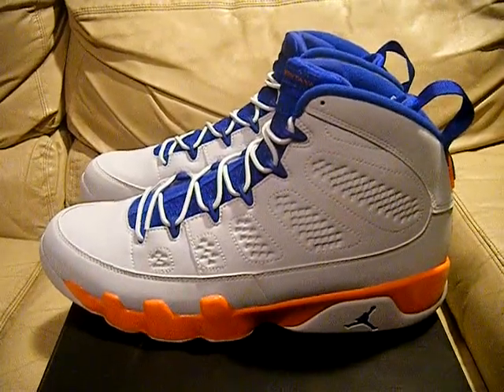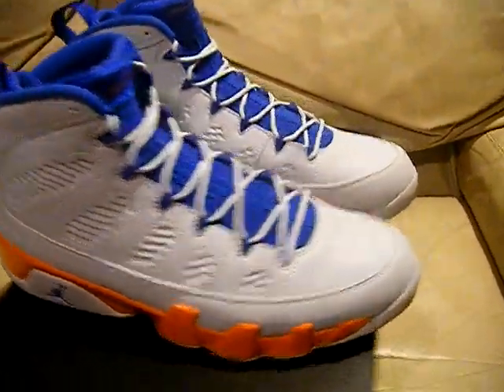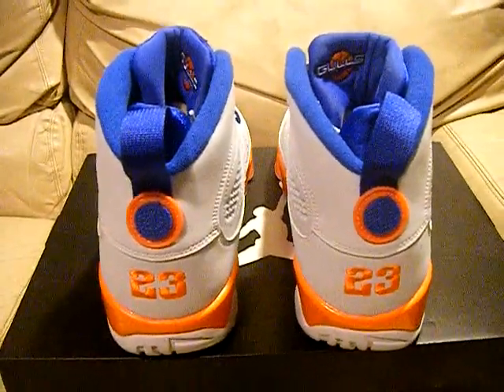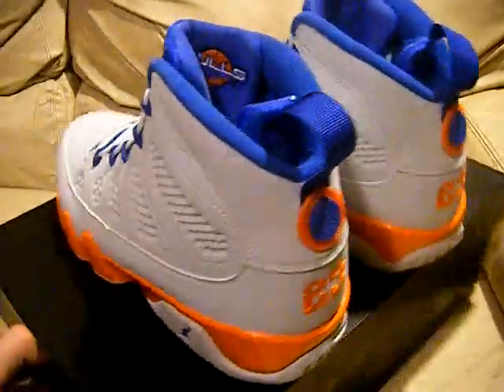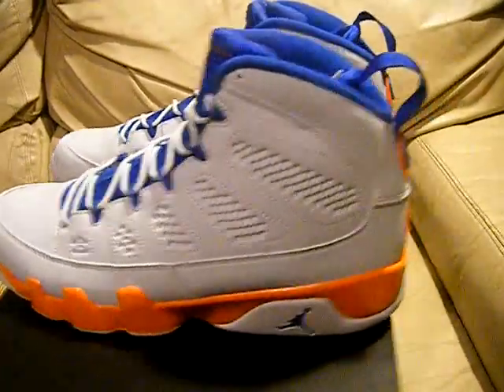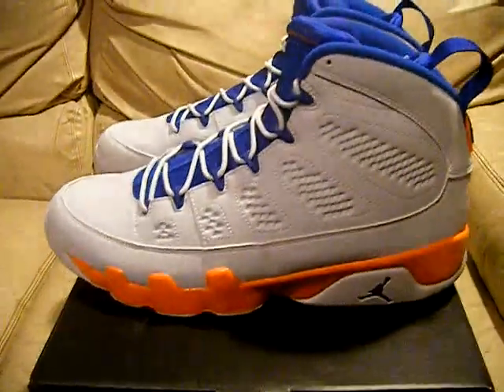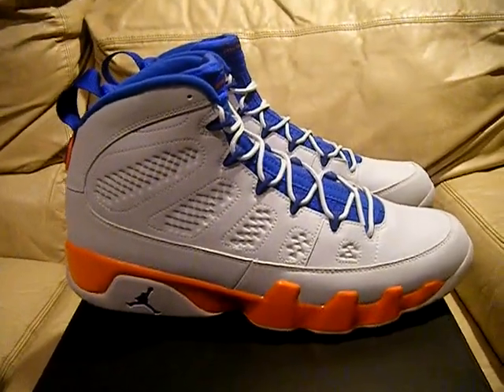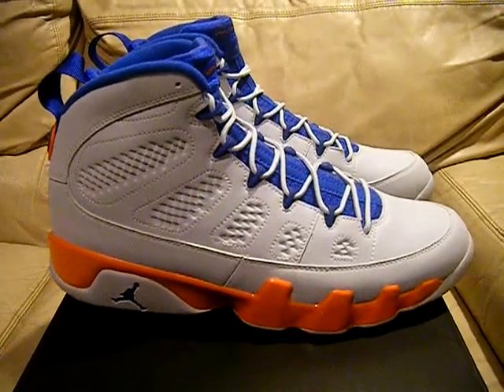Nike Air Jordan 9 IX Retro 2012 Alter Ego Fontay Montana Gulls DS NIB size 11, video for ebay